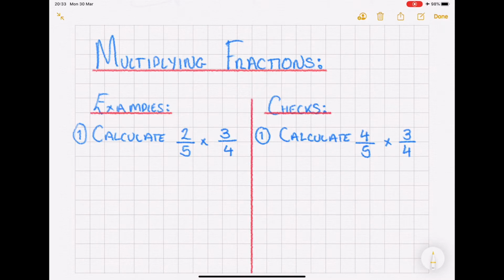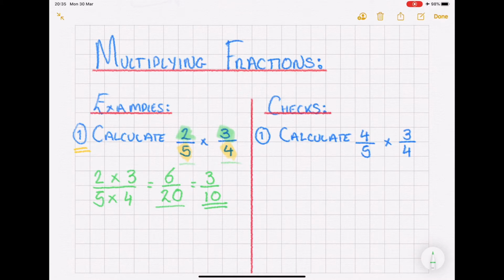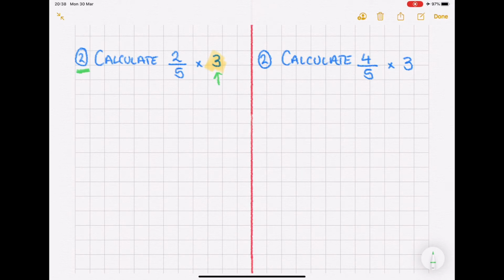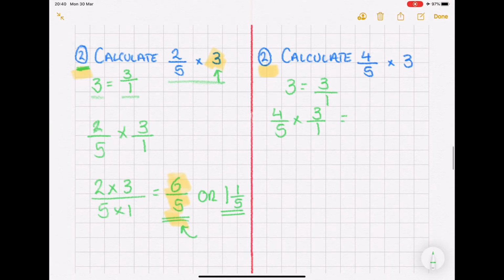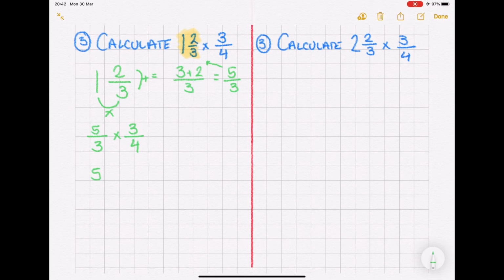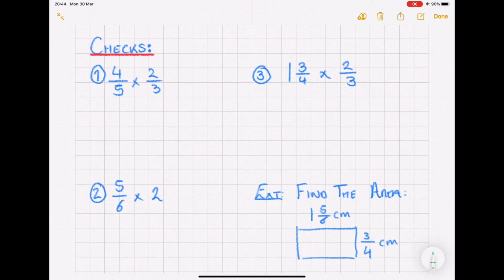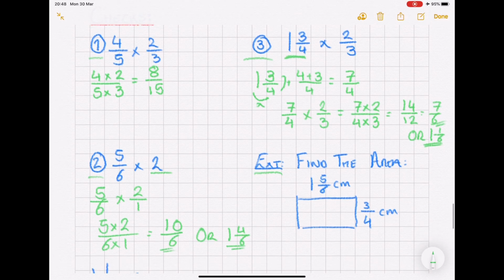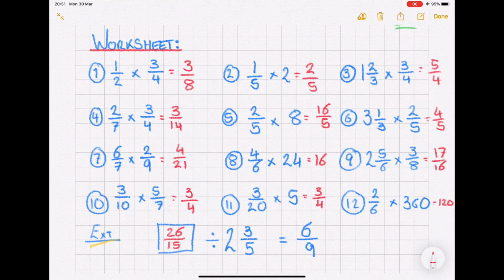Multiplying Fractions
This is a full lesson on multiplying fractions.
You will need to know how to simplify  fractions and convert between mixed and top heavy fractions to get the most out of this lesson.
This can be used as a stand alone lesson or as revision for this topic.
Mr Gardner